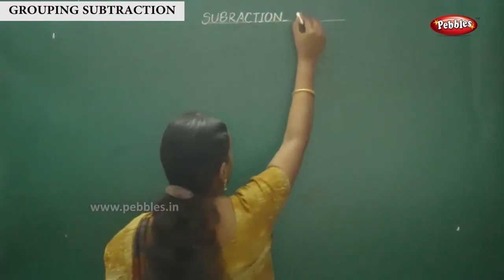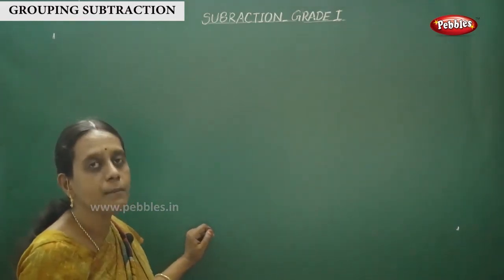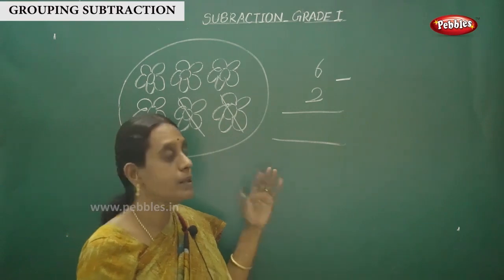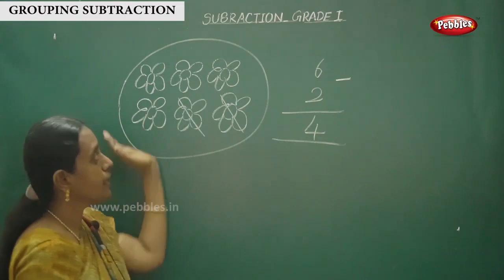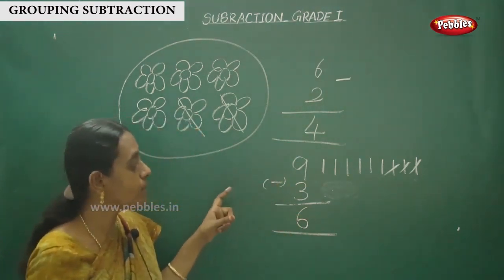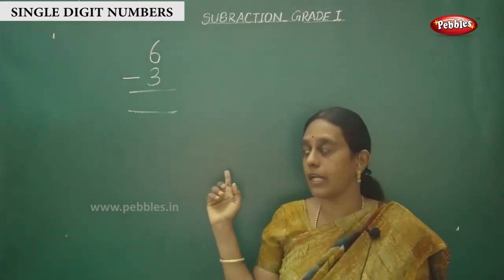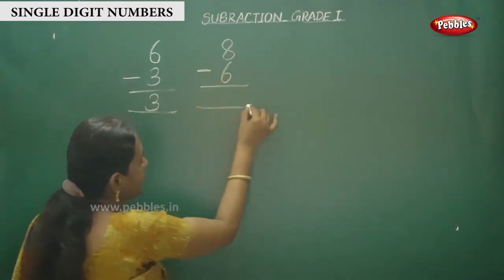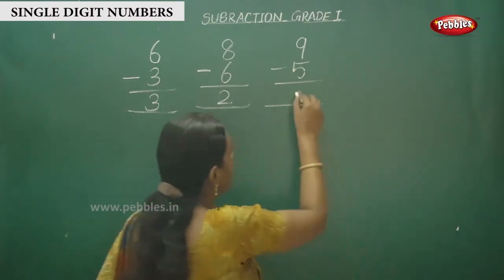Learn Numbers | Grade1 | Subtraction - Grouping Subtraction & Single Digit Numbers| Learning Numbers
Learn Numbers | Grade -1 | Subtraction - Grouping Subtraction & Single Digit Numbers| Basic Learning Numbers | Maths Class-24 /எண்கள்